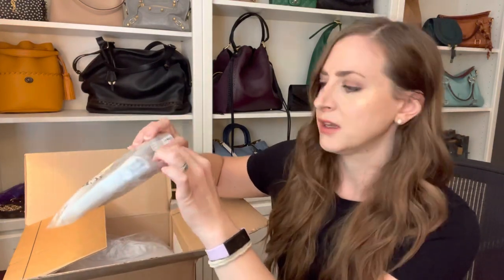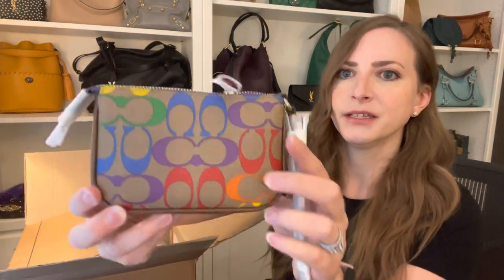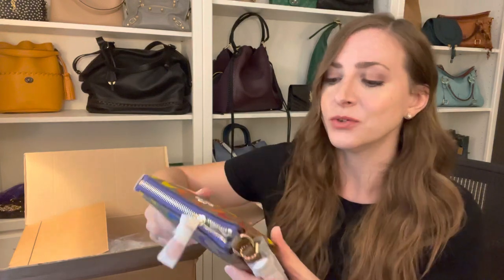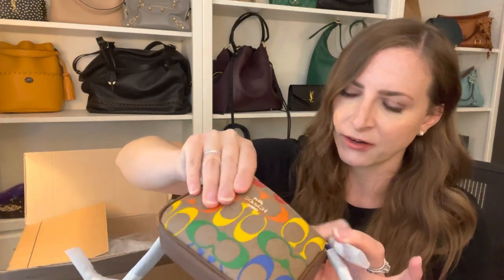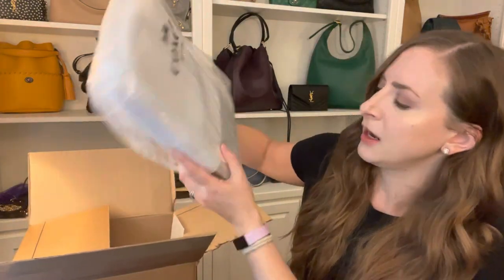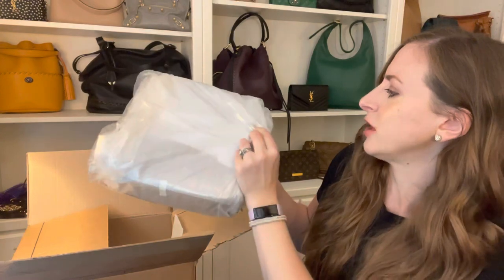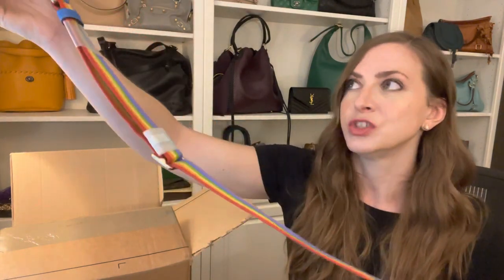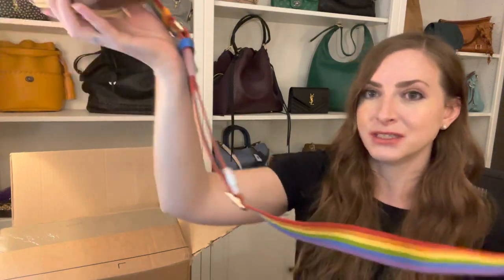*UNBOXING* Coach Outlet Pride Collection 2022 🌈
Quick unboxing of two items from the Coach Outlet Pride collection 2022!

I save SOOO much money buying bags using Rakuten!

Get $10 off your first Coach Outlet order when you use my